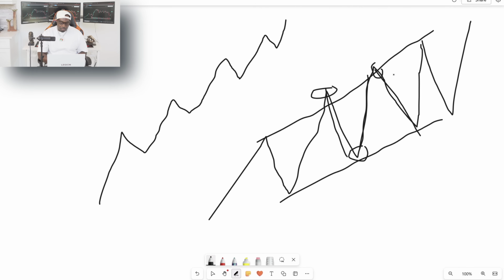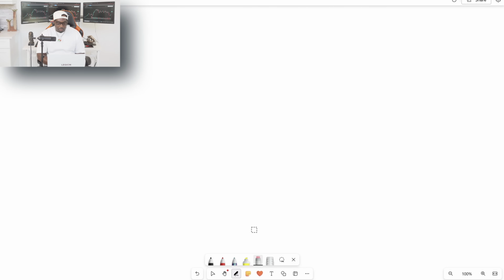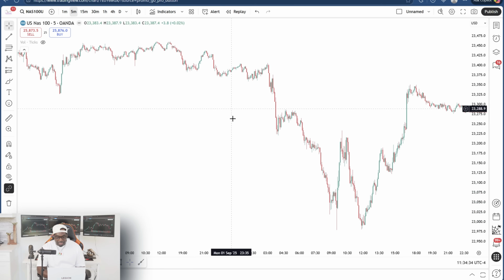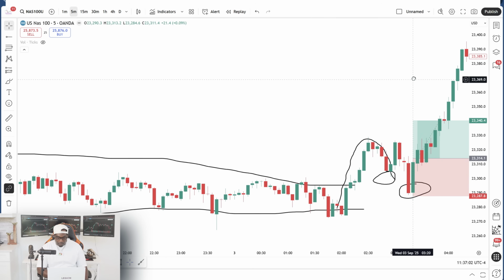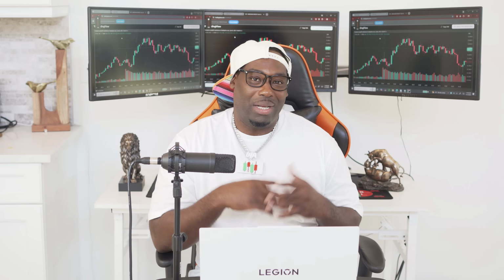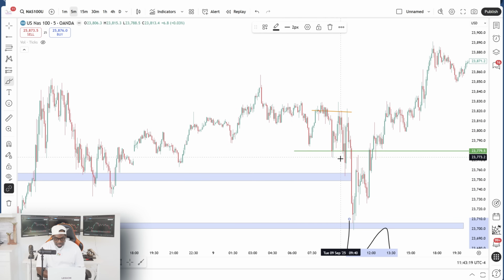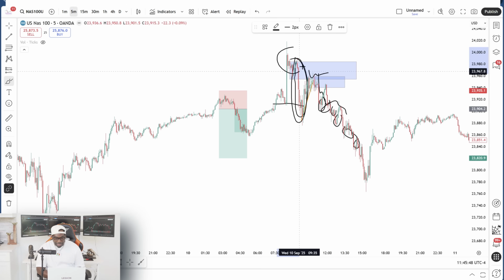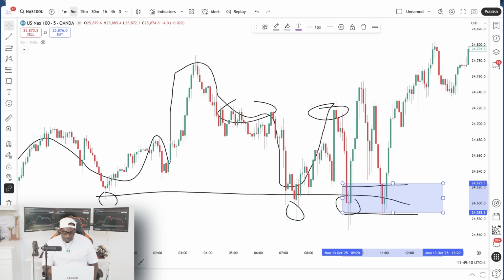One Trading Strategy I'll Certainly Use For Life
Here's one trading I will use for life, and you can too!

(Training program:)